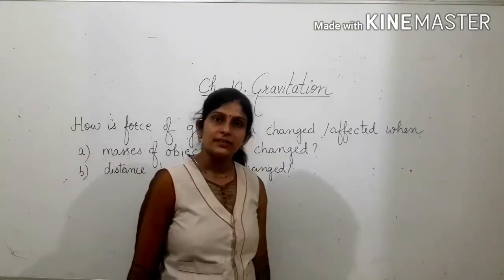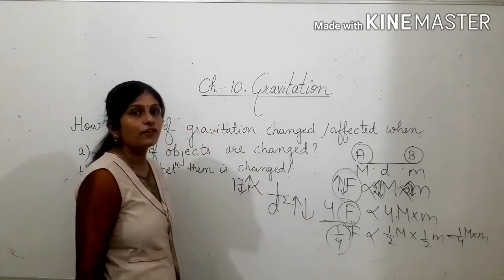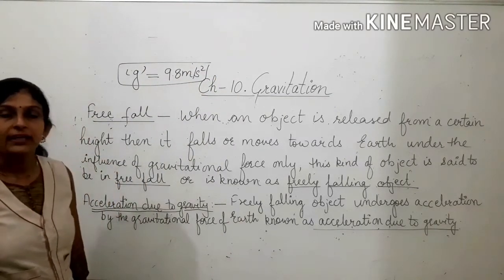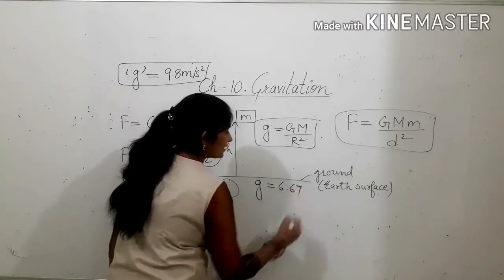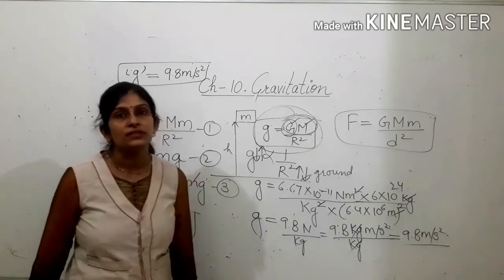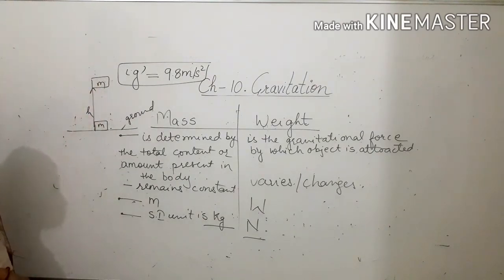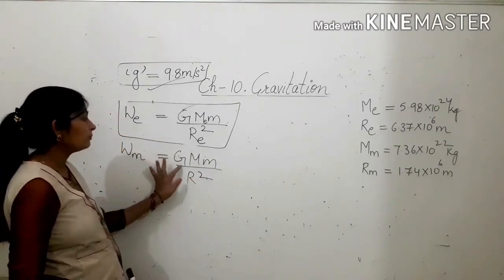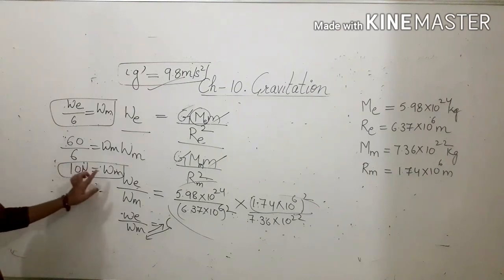Ch-10.Gravitation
Free fall,acceleration due to gravity,mass and   weight.